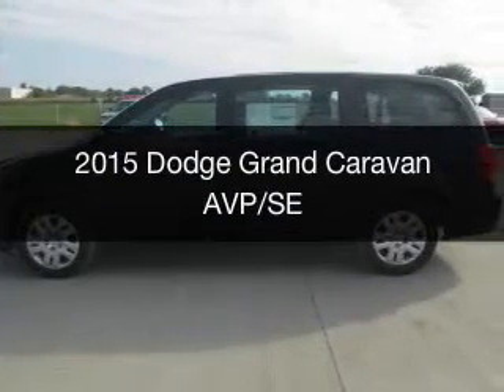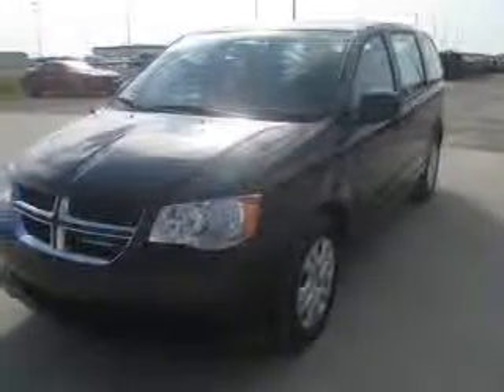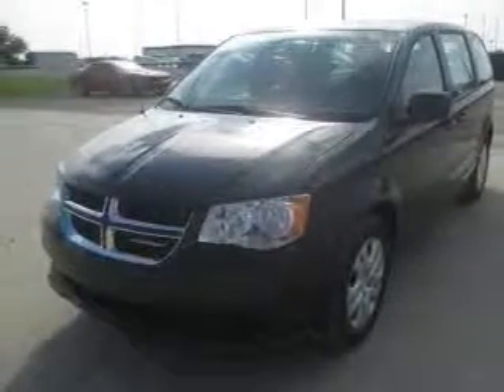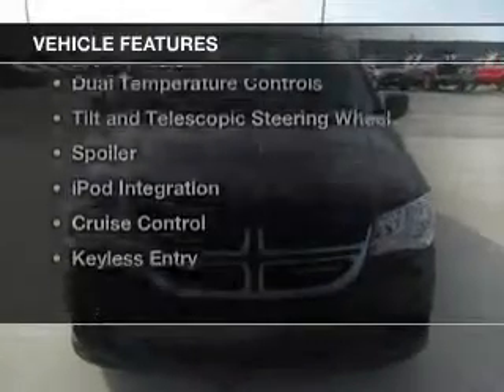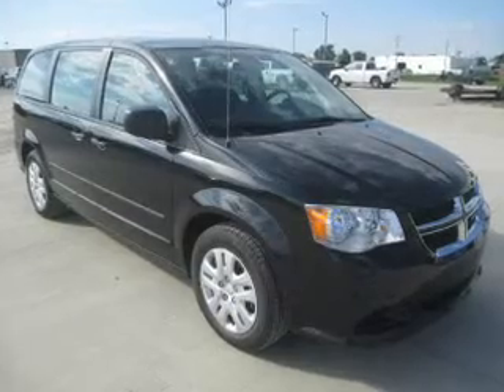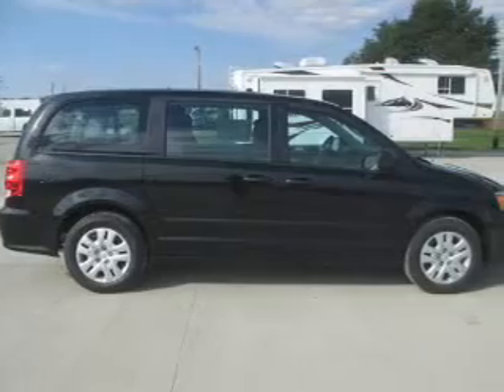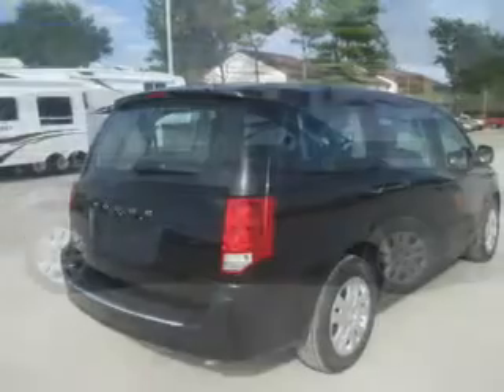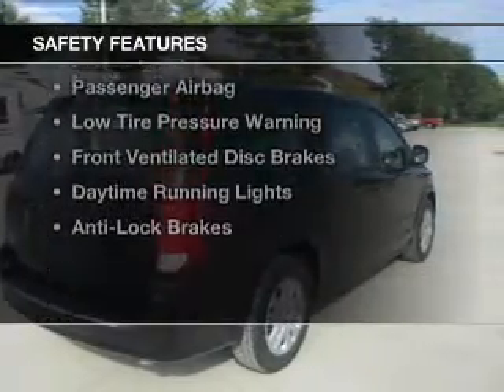2015 Dodge Grand Caravan - Mattoon IL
Pilson Auto
Year: 2015
Make: Dodge
Model: Grand Caravan
Trim: AVP/SE
Engine: 3.6 liter 6 cylinder 24 valve
Transmission: Automatic
Color: Brilliant Black Crystal Pearlcoat
Mileage: 8
Address:
2212 Lake Land Blvd.